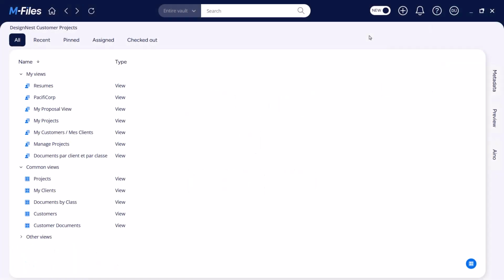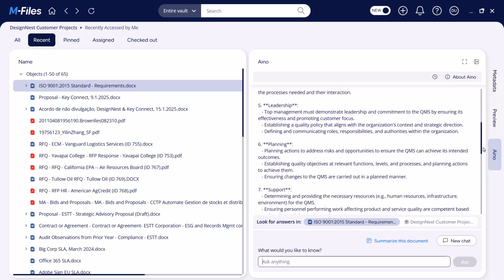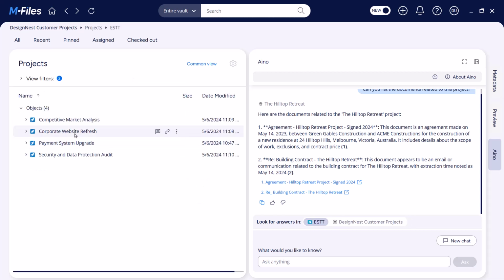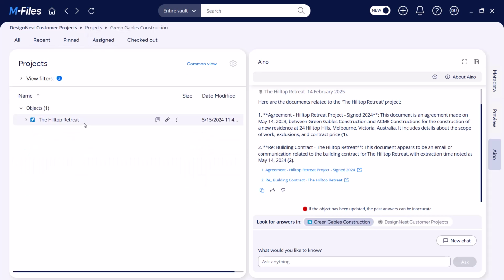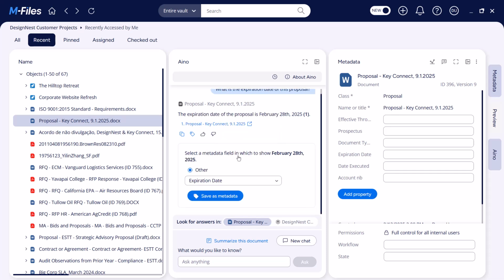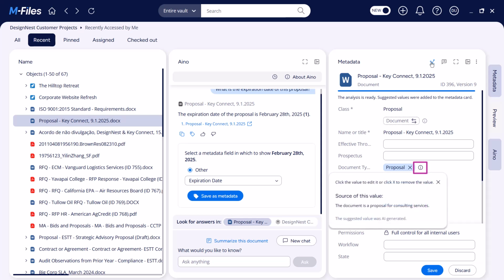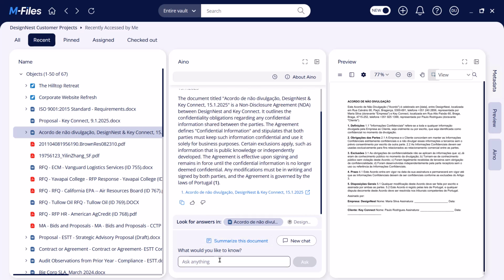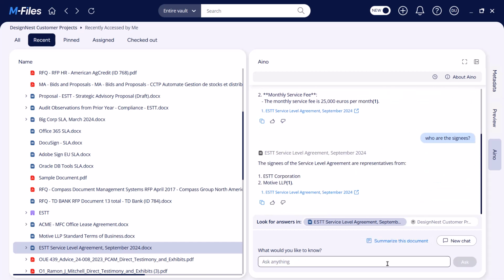Introduction to M-Files Aino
This video introduces you to M-Files Aino AI assistant, and how it can transform your workflow and make your daily work easier.

Aino can help you by summarizing documents, looking for certain information in the documents, or even by helping with filling in the metadata card.

With the chat history, you can easily ask follow-up questions regarding documents you've asked about in the past.

Aino can read, understand, and interact in many languages, and will respond in the language of your question.

With Aino, information in M-Files becomes an easily accessible knowledge bank. Summarizing documents saves time and allows knowledge workers to process more information faster and interacting with natural language makes work feel easier and more enjoyable.

New to M-Files? Start with the Fundamentals

- For more information about M-Files Aino

- For more information about Training and Learning solutions